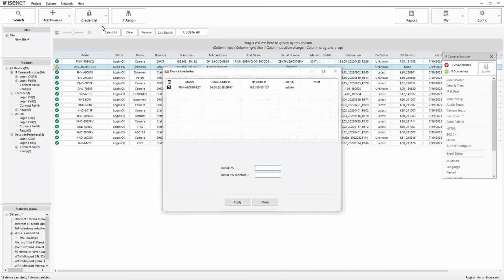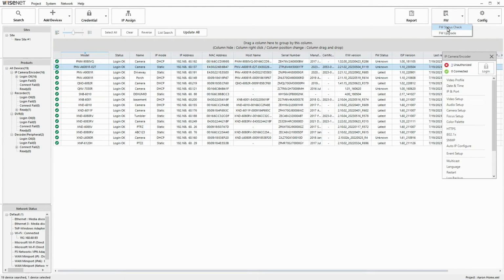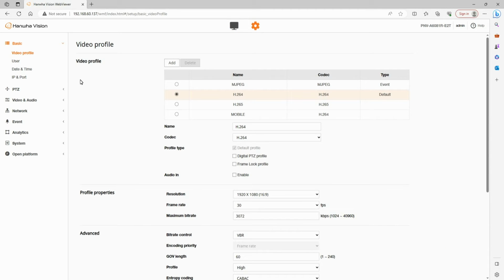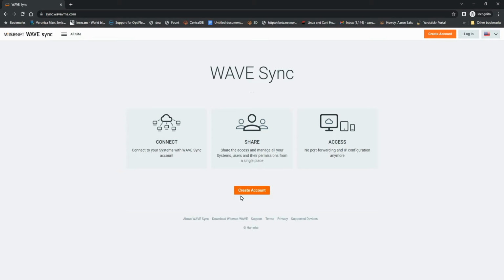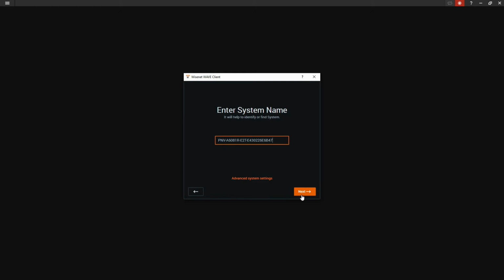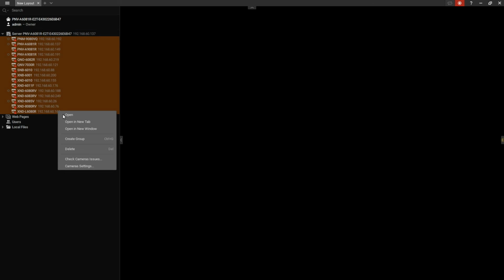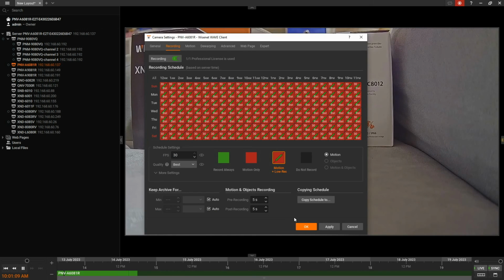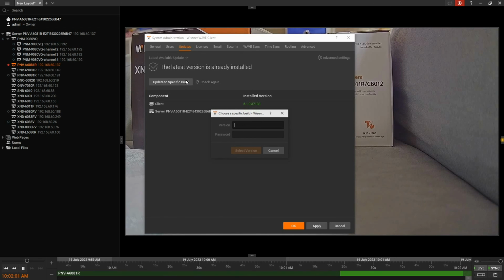How to Configure a SolidEDGE System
Learn how to set up the Hanwha Vision SolidEDGE camera system. The process is divided into initial device configuration and software setup via the Wisenet WAVE VMS.